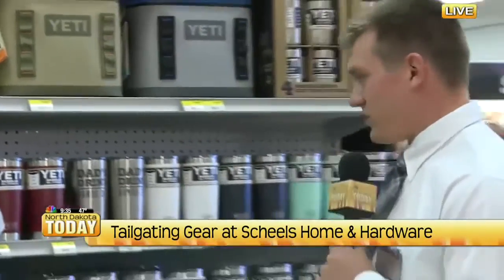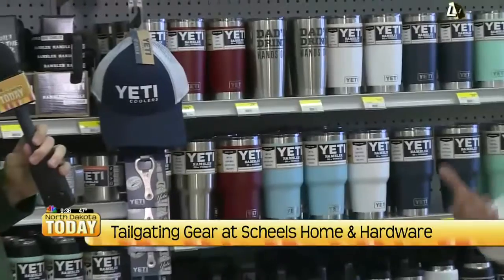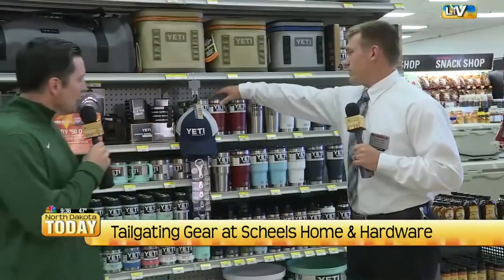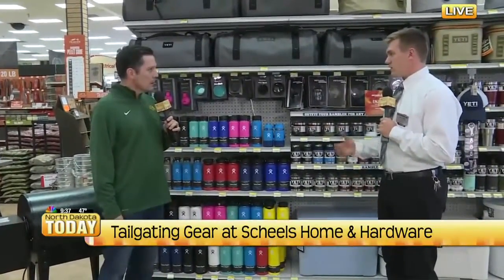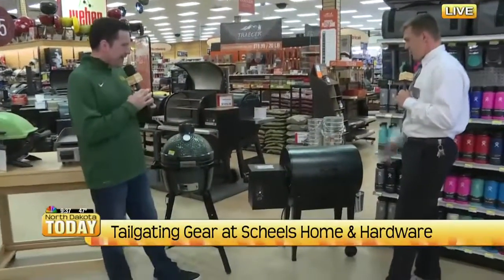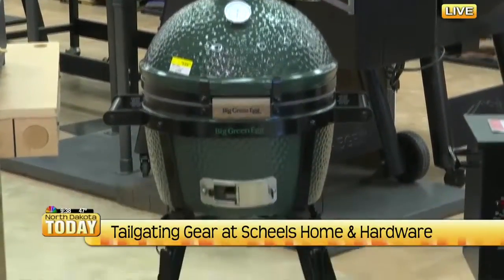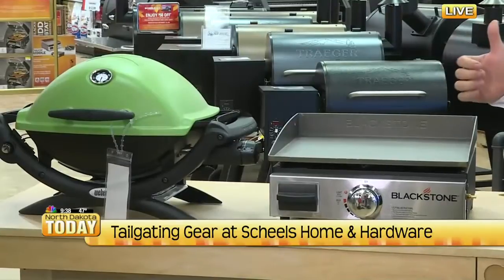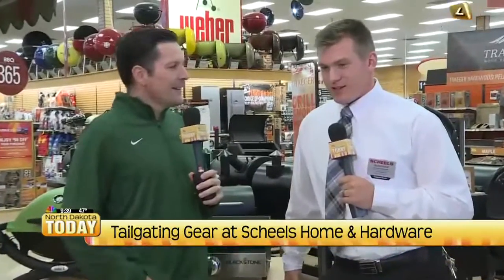NDT Tailgating Gear